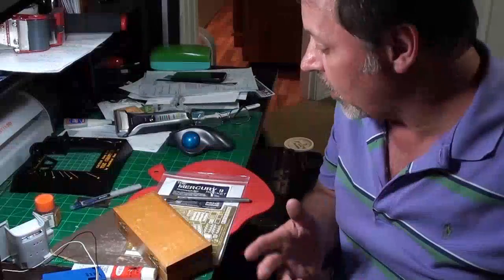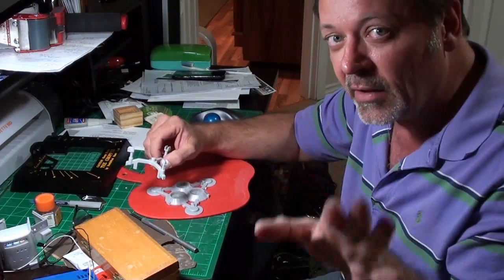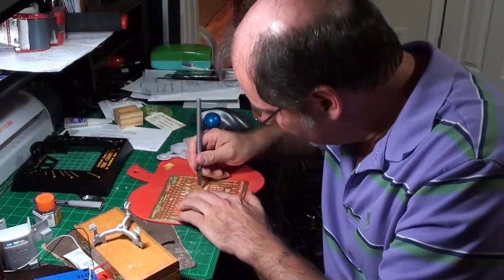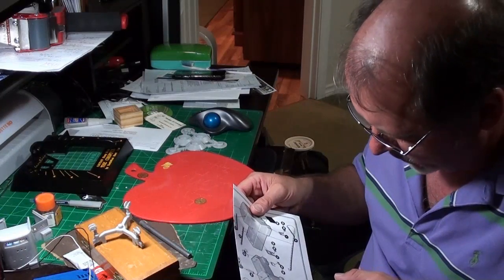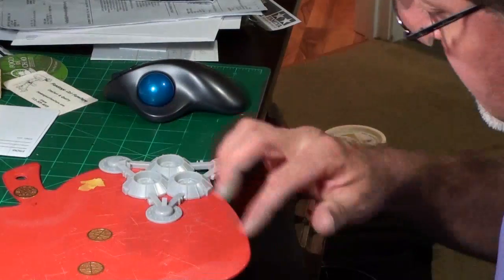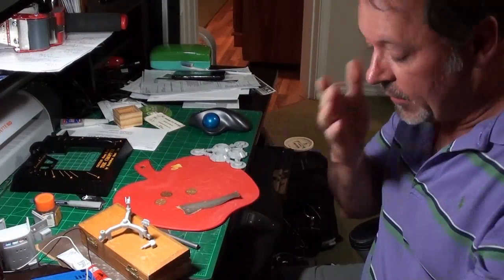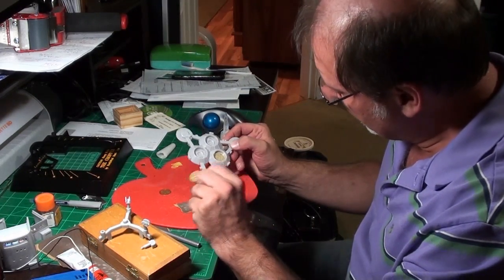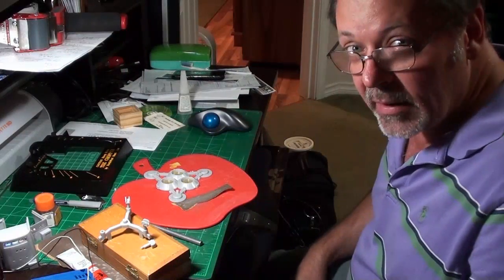Mercury 9 Part 18: Photo etch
In this segment I start working with the photo etch